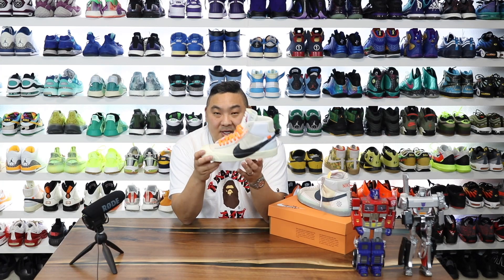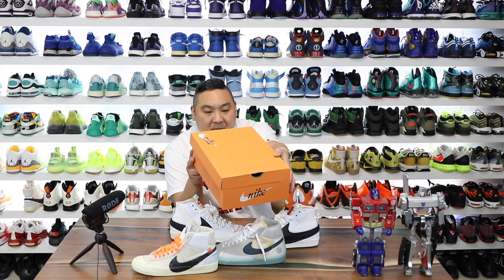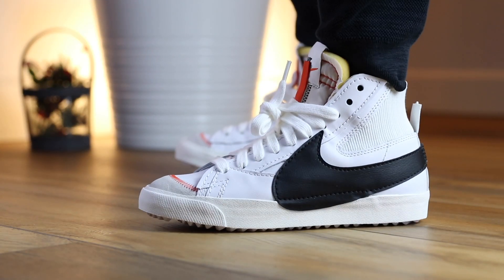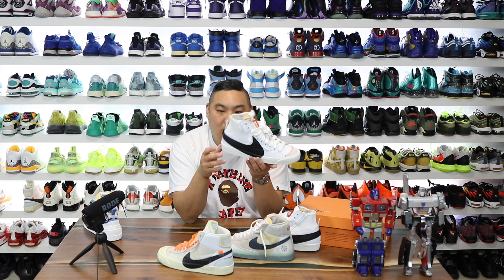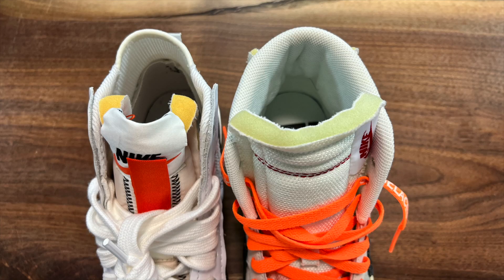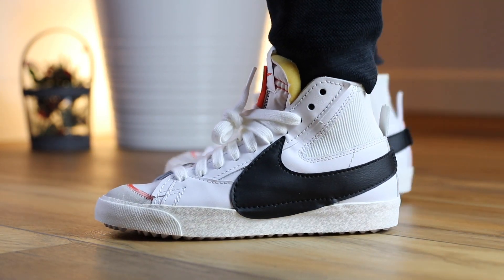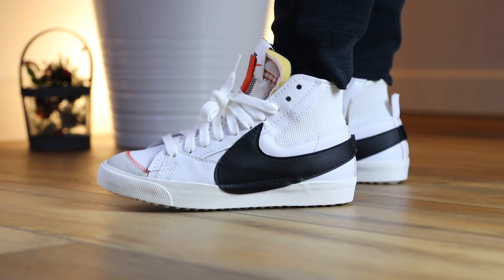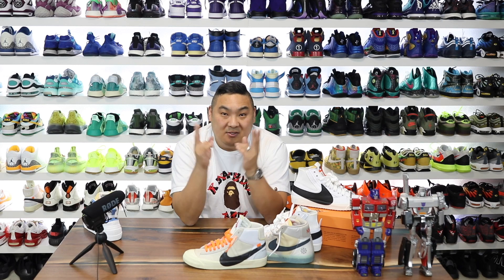Like $2000 Nike Off-White Blazer? TRY THESE Instead For $100!! Nike Blazer Mid Jumbo Swoosh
Previous vid:
Like $1500 Nike Off-White Blazer? TRY THESE Instead For $110!!

Nike Blazer Mid 77 Jumbo
White Black
Nike Blazer Mid '77 Jumbo $110
THE SWOOSH GETS BIG AND BOLD.
Praised by many for its enduring look and feel, the wardrobe staple hits refresh with the Nike Blazer Mid '77 Jumbo. Harnessing the old-school look you love, it now has an elastic heel with corduroy-like texture and large pull tabs for easy on and off. The oversized Swoosh design and jumbo laces add a fun twist.
Free Up Time
The elastic heel allows you to slip on and get going quicker. Exaggerated pull tabs on the back and tongue let you pull them on and off with ease.
Big and Bold
The oversized Swoosh design and jumbo laces add a bold look to any outfit.
Tried and True
Capturing the essence of the classic Blazer, the stitched leather overlays and soft suede accent on the toe add heritage hoops style. The extra-thick thread for the stitching enhances the look with a defiant touch.
Heritage Traction
A raised herringbone pattern on the rubber outsole exaggerates the classic look.
More Benefits
Thick, exposed foam tongue
Jumbo laces
Thick thread stitching
Large pull tabs on heel and tongue
Oversized woven label
Shown: White/White/Sail/Dark Russet
Style: DD3111-101